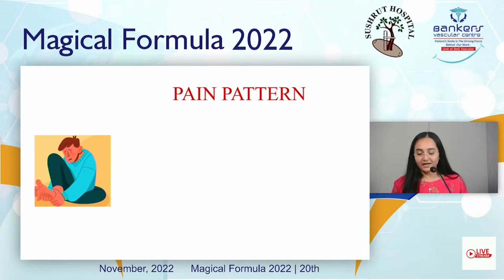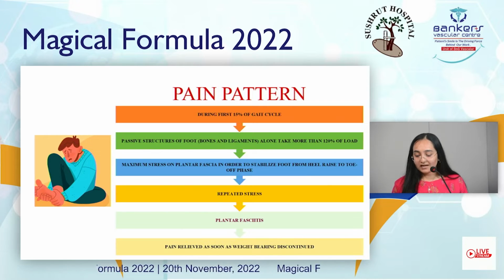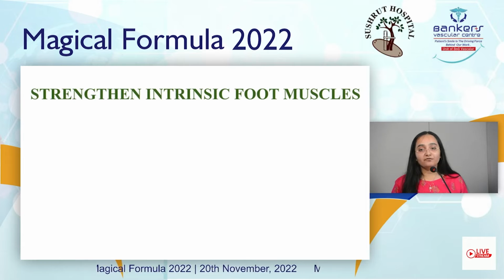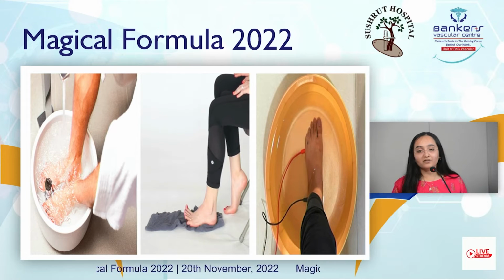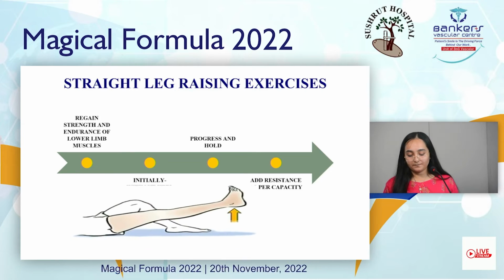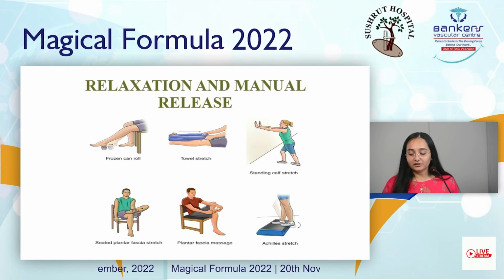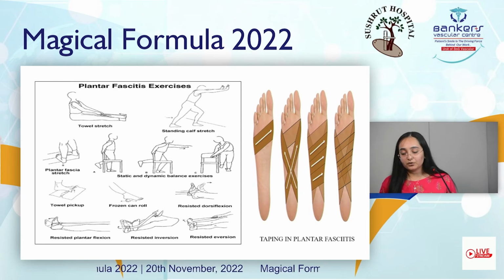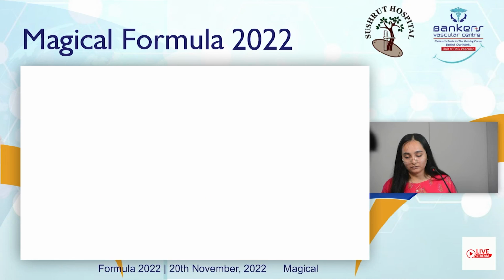Physical therapy for plantar fasciitis- Dr Isha trivedi